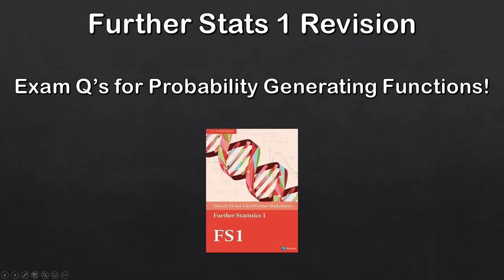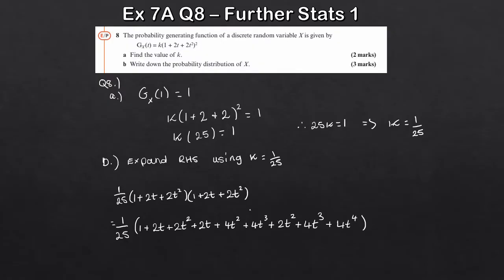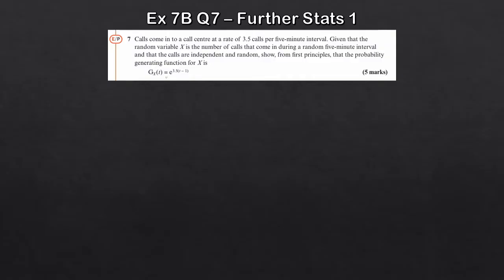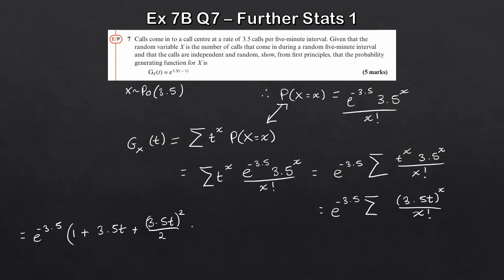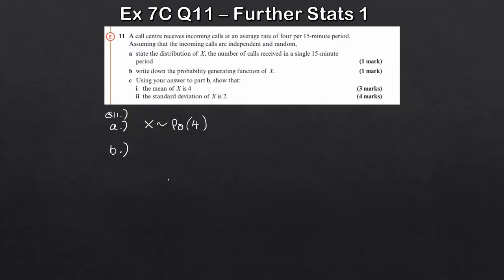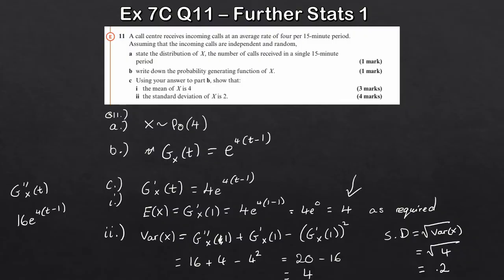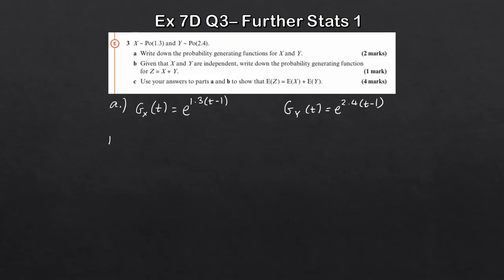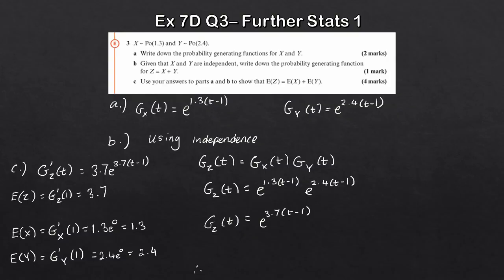Edexcel A Level Further Maths Further Statistics 1 | Probability Generating Functions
This video takes a look at Probability Generating Functions from the official Edexcel A Level Further Maths Further Statistics 1 textbook.

It covers:
Calculating Probabilities for a Probability Generating Function
Deriving a Probability Generating Function from First Principles
Combining two Probability Generating Functions

I have more Edexcel A Level Further Maths, Further Statistics 1 and Probability Generating Functions revision on my channel!

Calculator I recommend for A Level Maths/Further Maths: